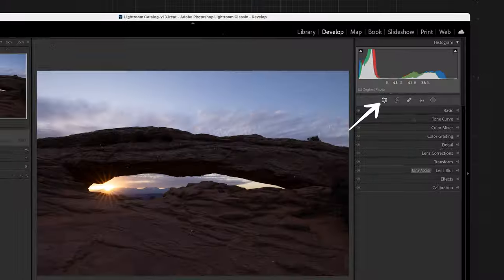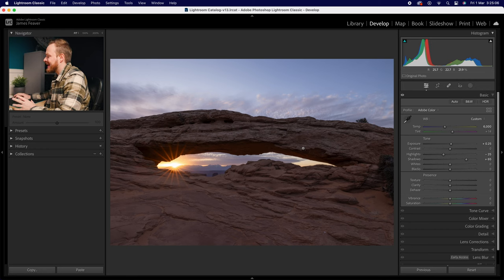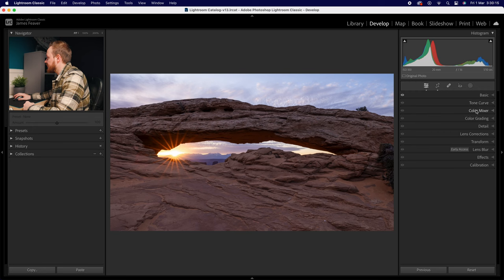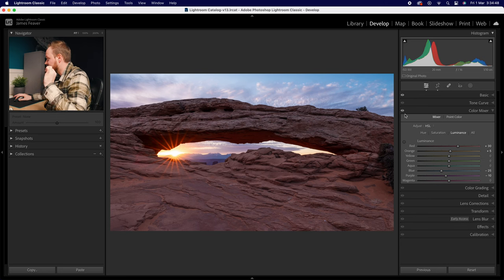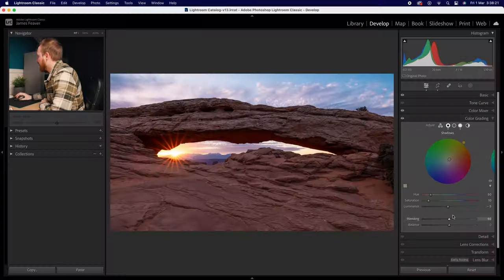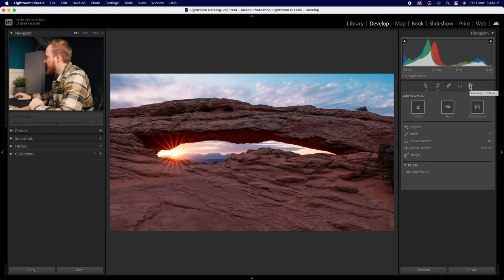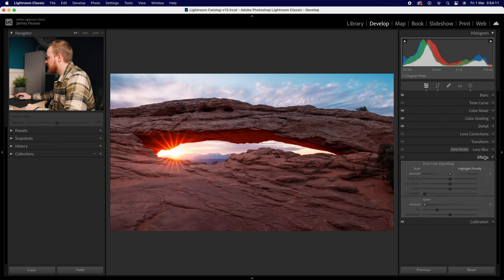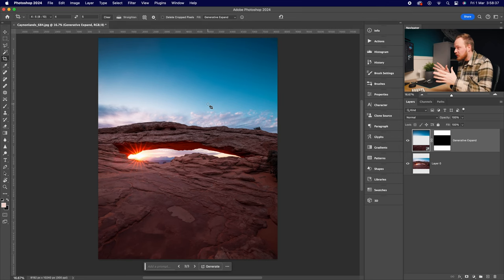My 4 Easy Steps To Edit Photos Like A Pro In Lightroom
Unlock the secrets to professional-level photo editing with my step-by-step guide! In this tutorial, I Will reveal 4 simple yet powerful techniques to elevate your photos using Adobe Lightroom. Whether you're a beginner or an experienced photographer looking to enhance your skills, this video is your ultimate roadmap to editing like a pro. Turning your RAW photos into WOW images!

00:00 Intro
00:22 Step 1
07:56 Step 2
17:32 Step 3
24:15 Step 4
26:52 Step 4.5
28:34 Outro